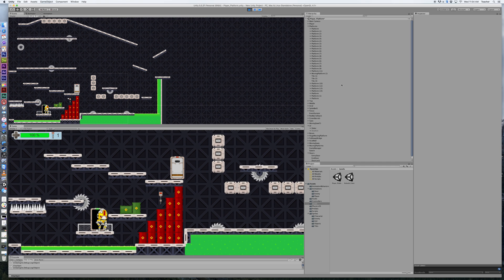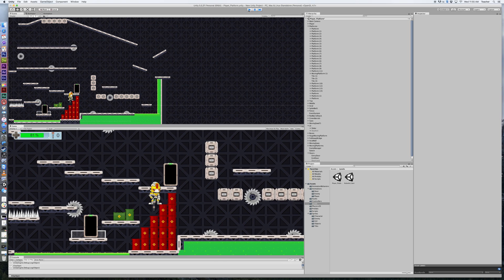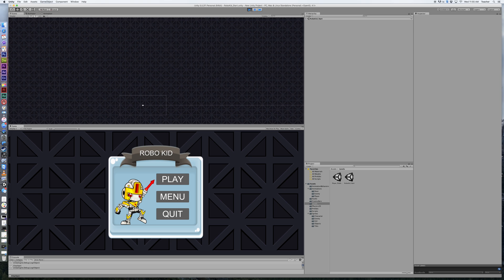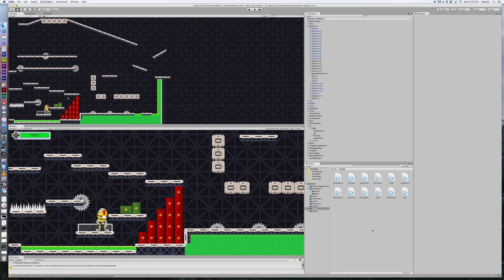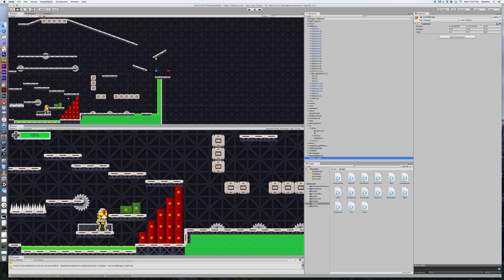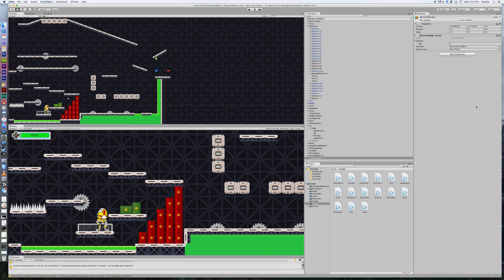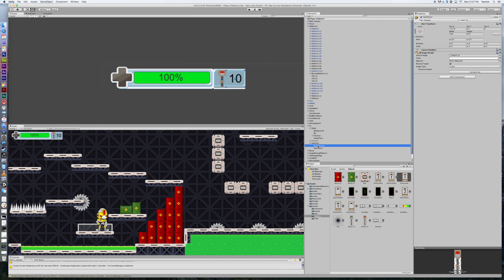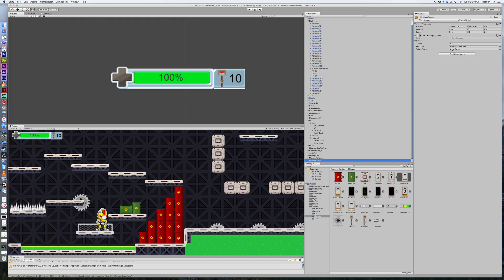2D Platform Game: Unity -- Game Manager -- 13.1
Keep track of switches remaining by creating a management system that returns your character's progress and cues animations.